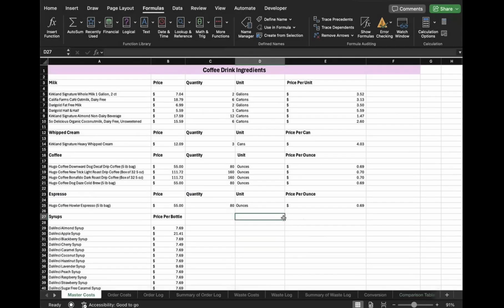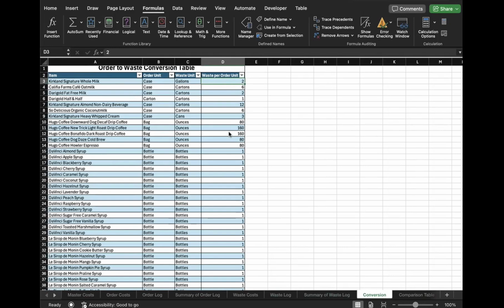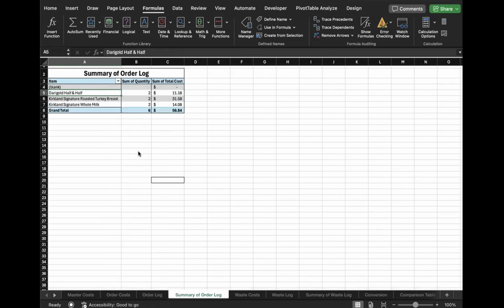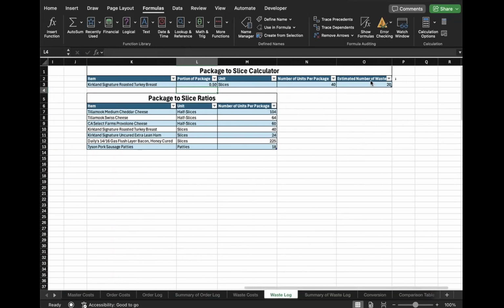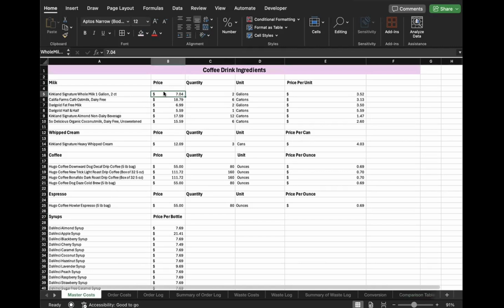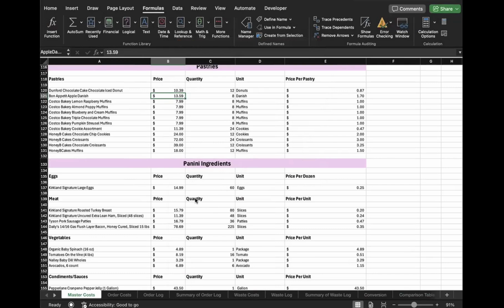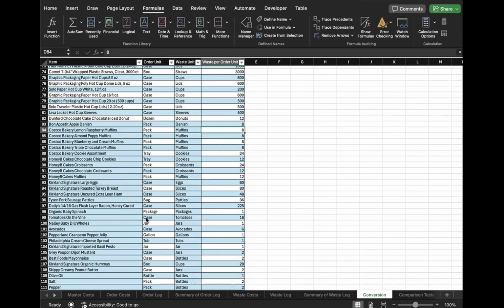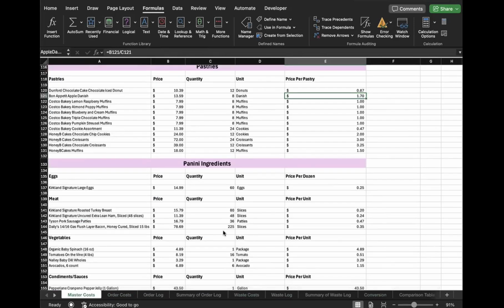Lucky Ones Waste Log Tutorial